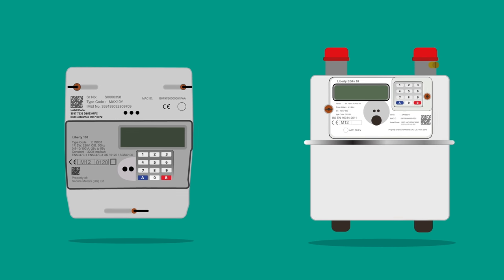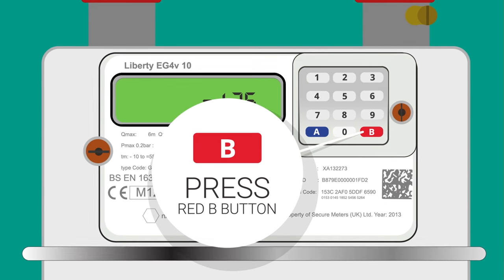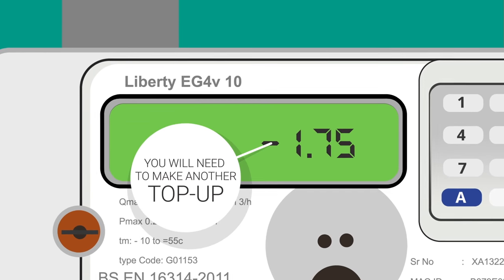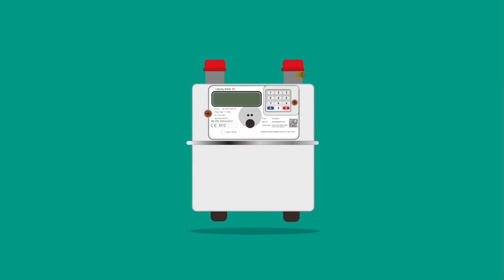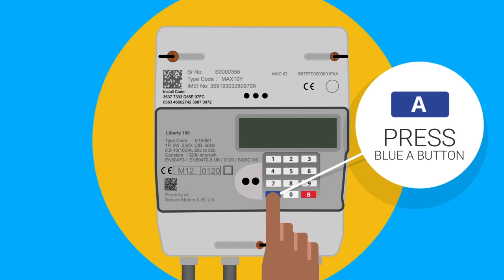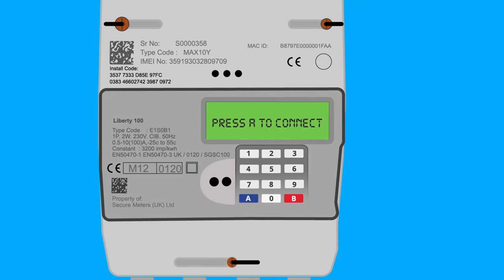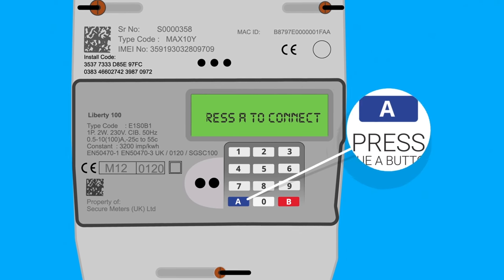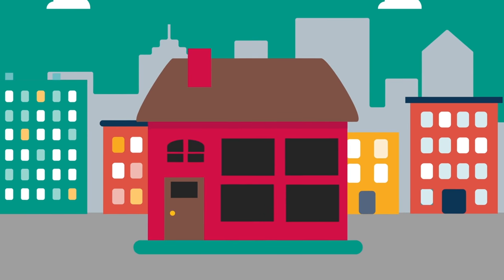How to: Restore your Supply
Topped-up but the electric and/or gas supply still off? Once your top-up has gone onto the meter and you have a positive balance, simply follow the steps in this video to restore your supply. Don’t forget to check all your appliances are switched off at the wall before turning the supply back on.

If your top-up hasn’t gone onto the meter and you need help adding it manually, check out how to enter a vend code